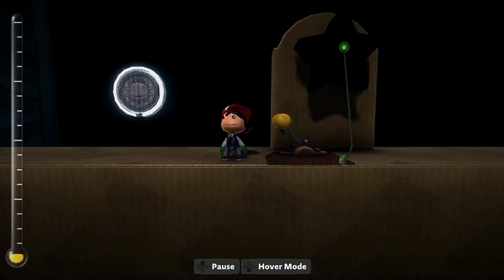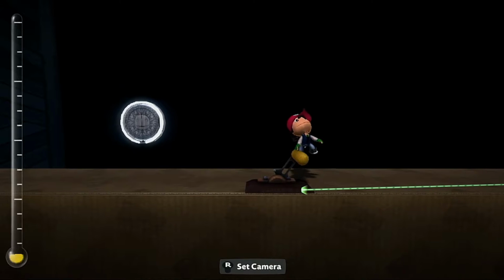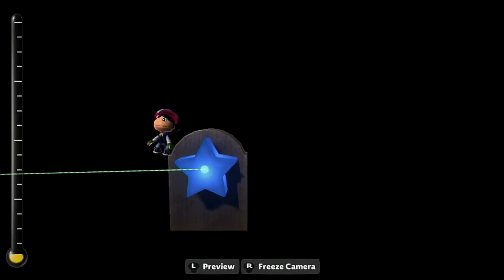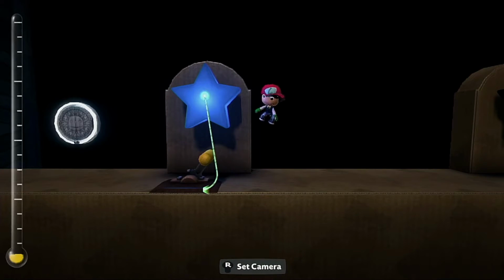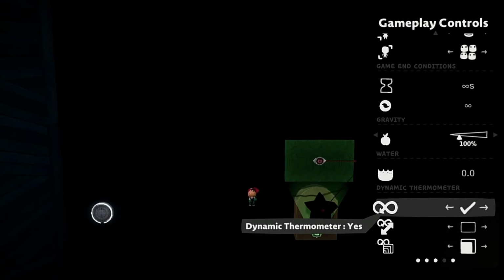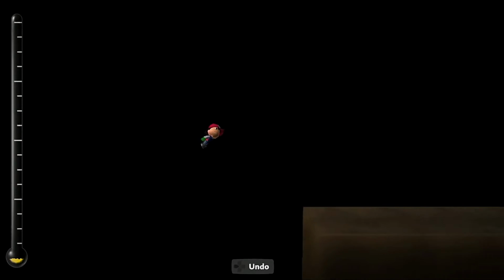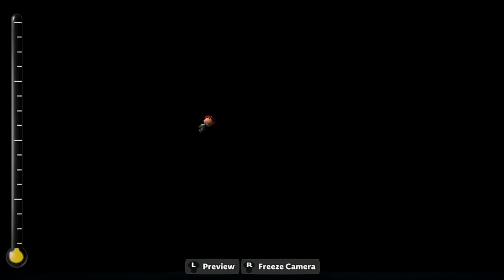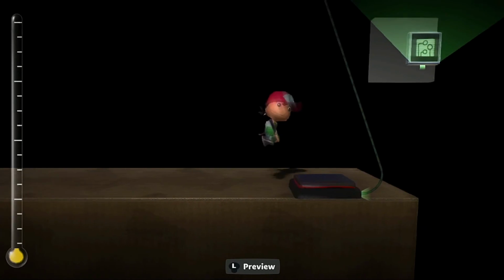LittleBigPlanet 3 Tutorials: Rigid Connections, Tags, and Remote Tag Sensors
In this video, I want to go over a topic that came up in the other day's stream. That is, the differences between Rigid Connections, Tag Sensors and Remote Tag Sensors in LittleBigPlanet 3 - and when you should and shouldn't use each type of connection. I really hope this helps you guys out in your own levels. :)